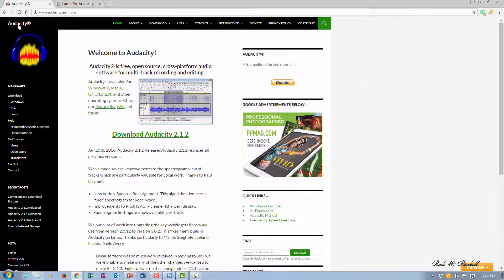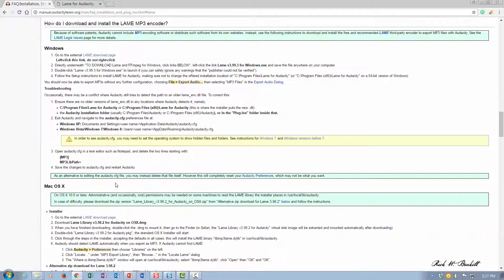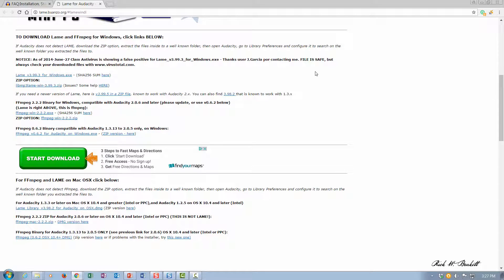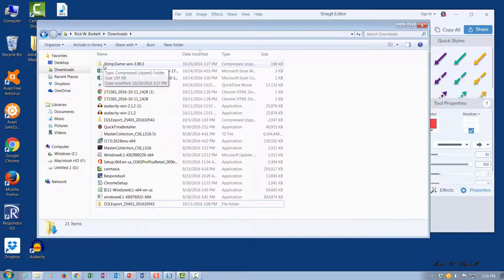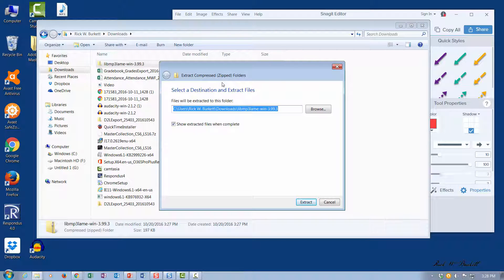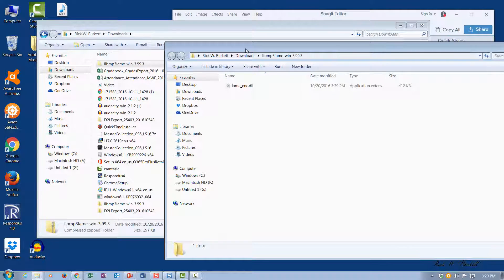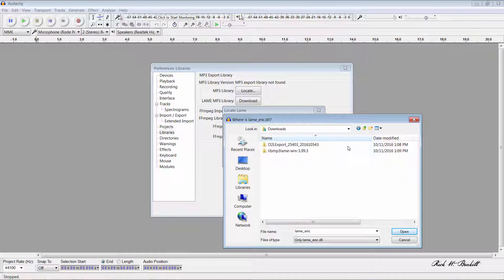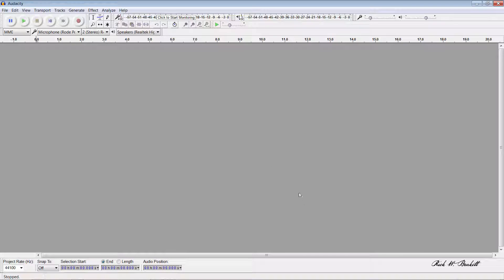Audacity for Windows: Installing Lame Encoder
This video demonstrates how to download and install the Lame Encoder in Audacity for Windows.  This encoder is needed to export mp3 files after recording and editing.

The video was created by Rick W. Burkett in the JALC Teaching and Learning Center.  It is part of the Teknoid Podcast series on the blog Teknoid.com.